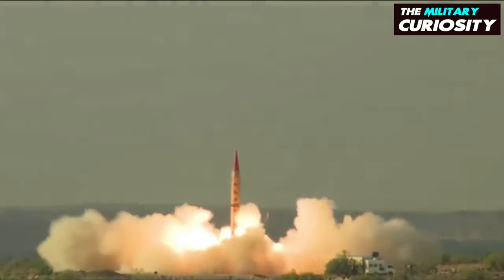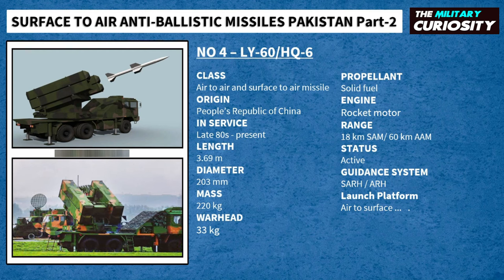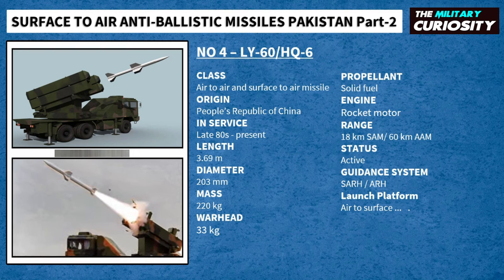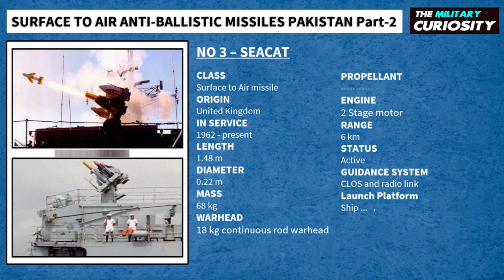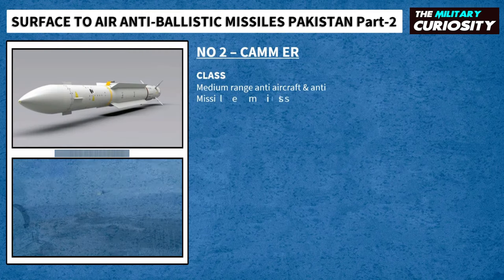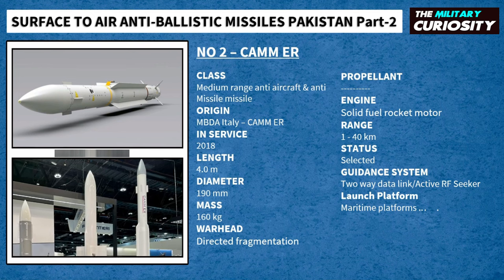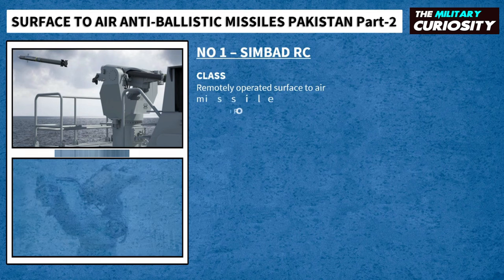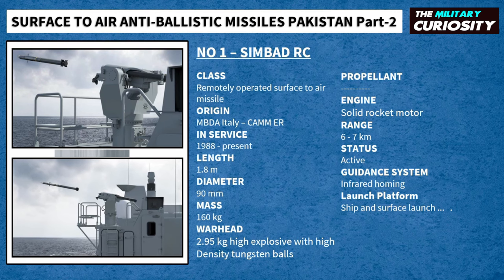Pakistan's Surface-to-Air Anti-Ballistic Missiles - Video 2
An anti-ballistic missile is a surface-to-air missile, designed to counter ballistic missiles. Ballistic missiles are used to deliver nuclear, chemical, biological, or conventional warheads in a ballistic flight trajectory.

The term "anti-ballistic missile" is a generic term conveying a system designed to intercept and destroy any ballistic threat, however, it is commonly used for systems specifically designed to counter intercontinental ballistic missiles. And today we are going to see Pakistan’s surface-to-air Anti-ballistic missiles, but as usual, don’t forget to Like our videos, and Subscribe to our channel for more military and defense informative videos.